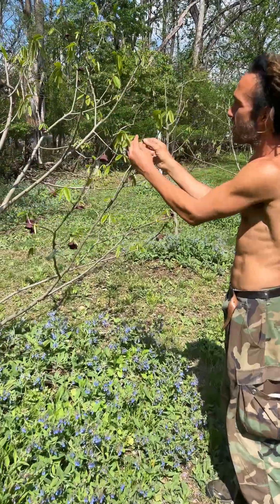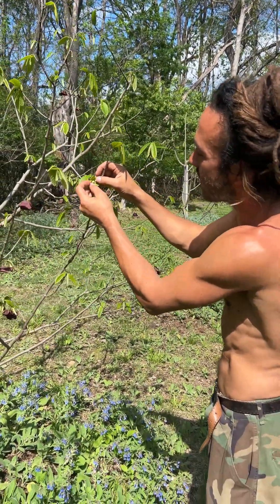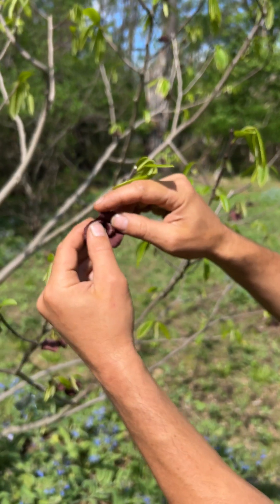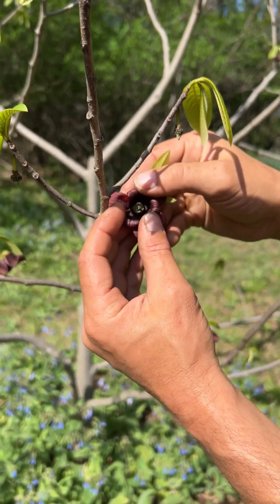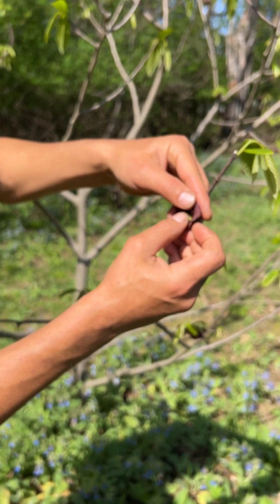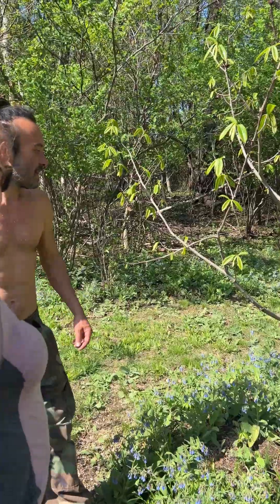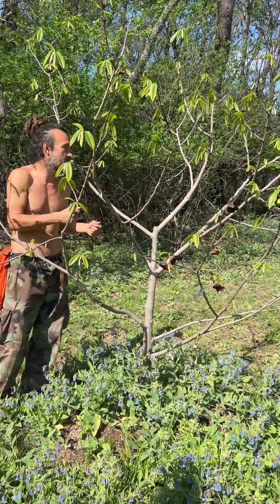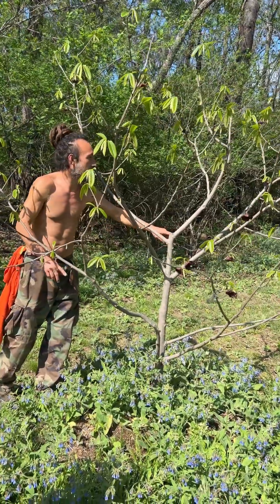Pawpaw Flower Sex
Botanical Wizard Eric Joseph Lewis exposes the pawpaw flower anatomy at Long Creek Homestead's Food Forest. Check out @EricJosephLewis Youtube Channel to geek out on more permaculture plant knowledge.

For detailed description of pawpaw flowers and pollination needs check out 'For the Love of PawPaws: From Seed to Table'